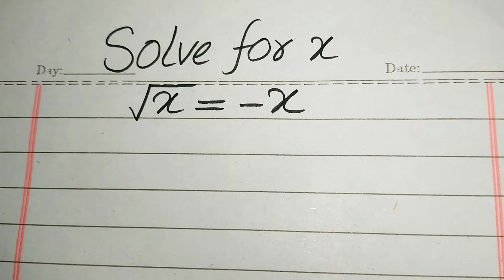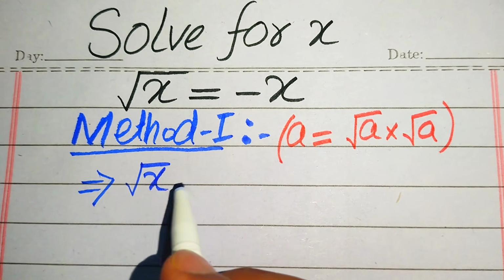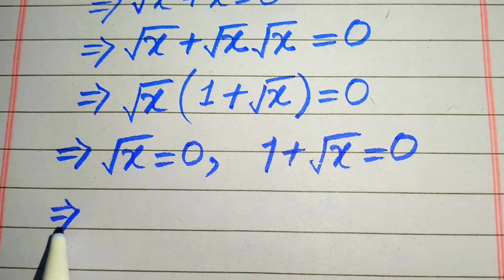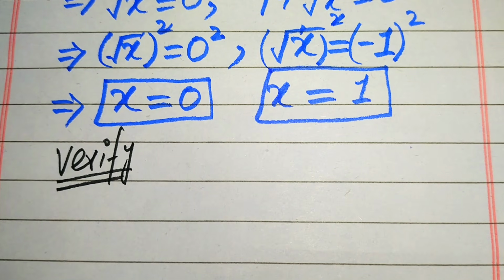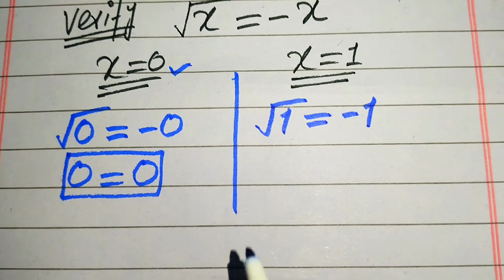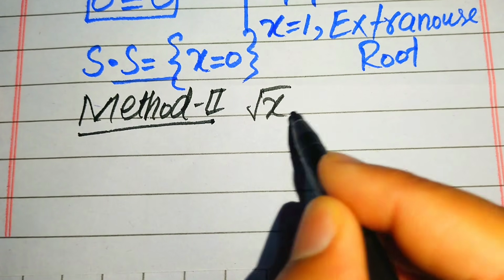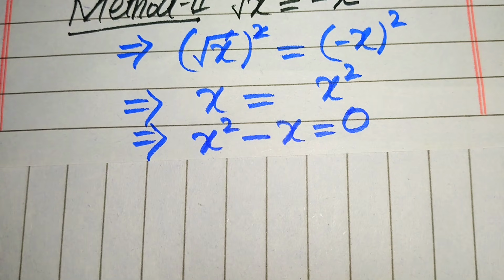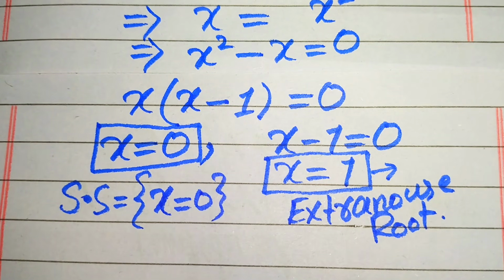Solving a 'Harvard' University entrance exam | Find x?